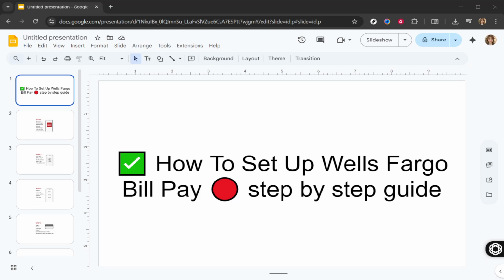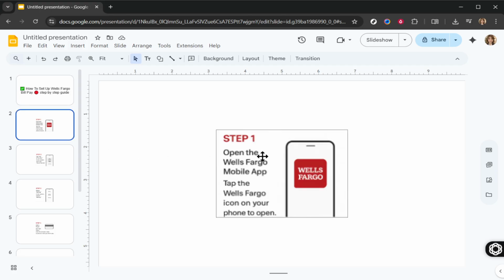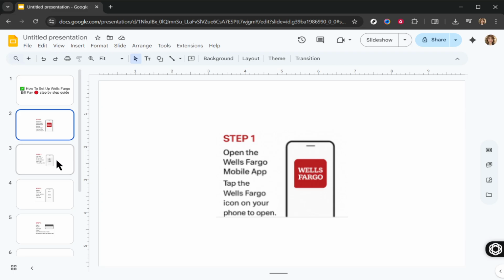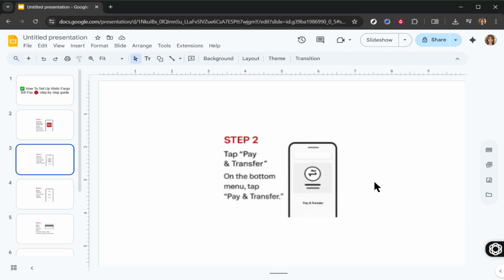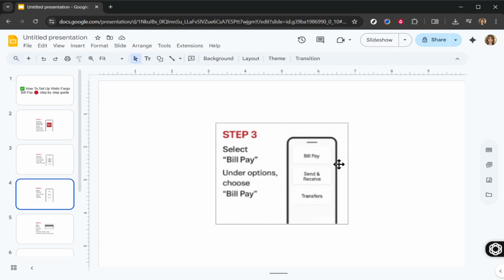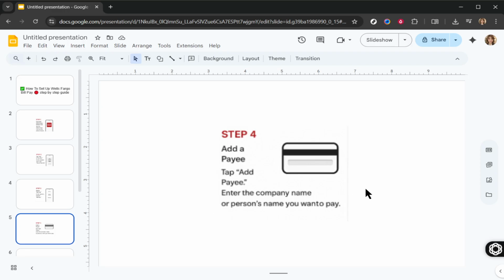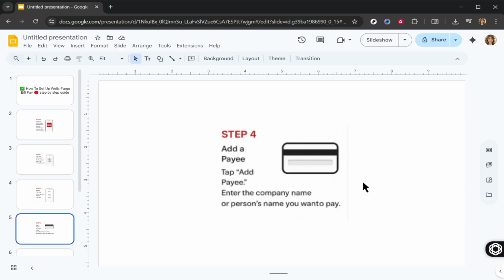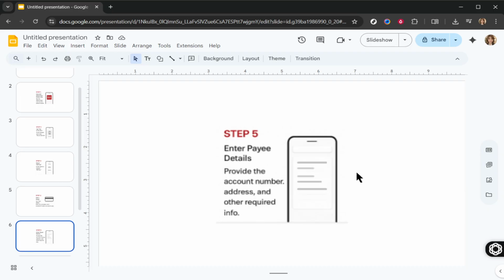✅ How To Set Up Wells Fargo Bill Pay 🔴 step by step guide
Learn how to set up Wells Fargo Bill Pay step by step 🔴